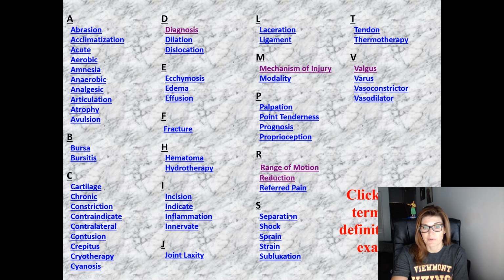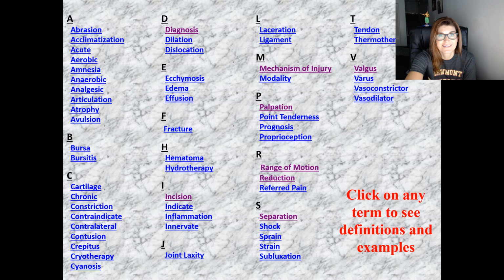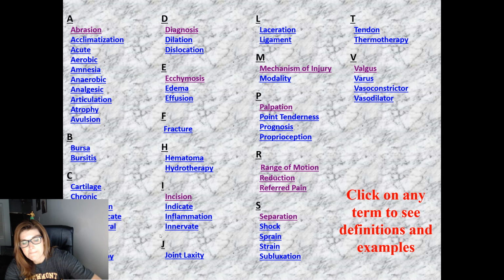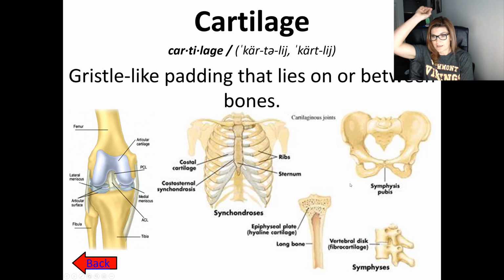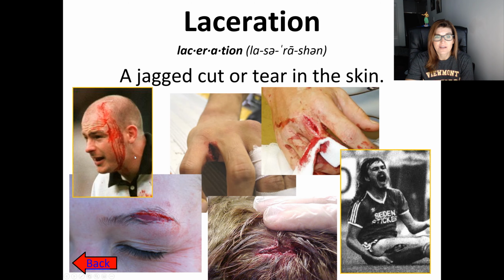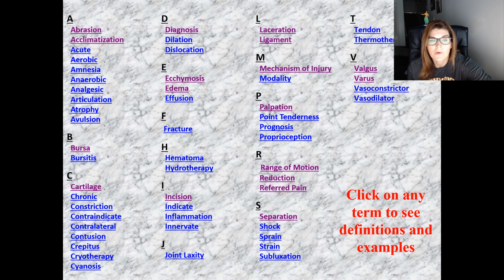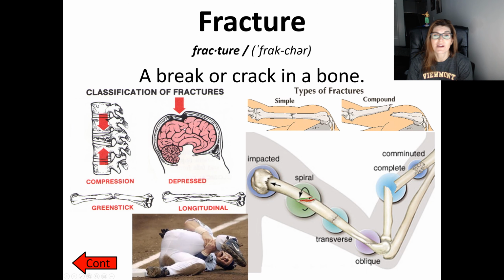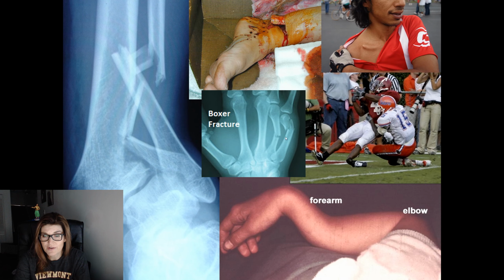Sports Med Unit 3 Vocab Continued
Sports med unit 3 vocab review game